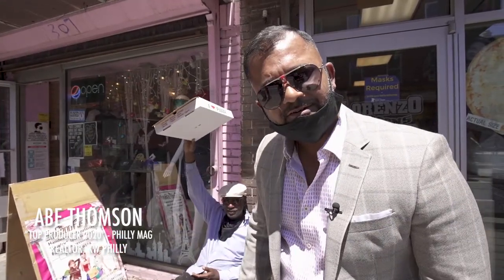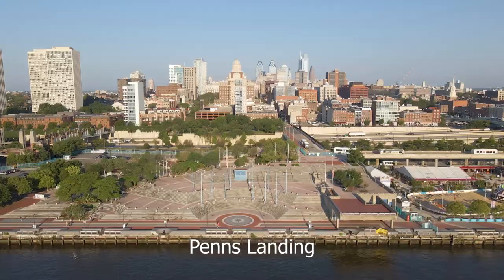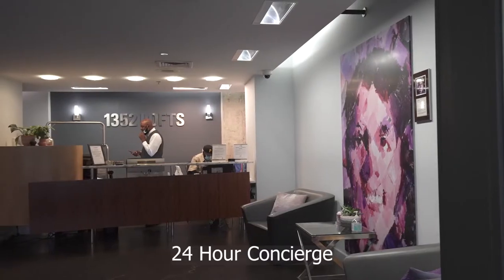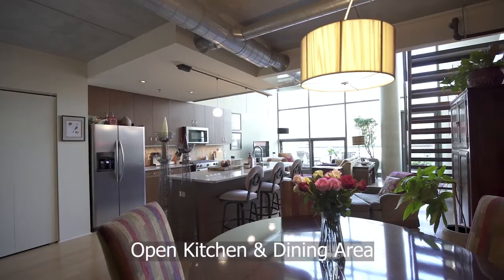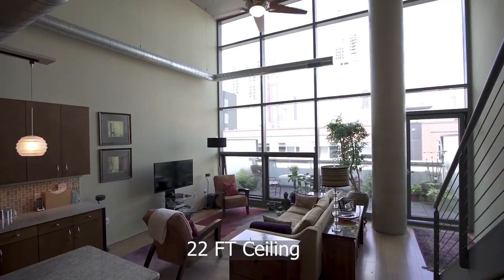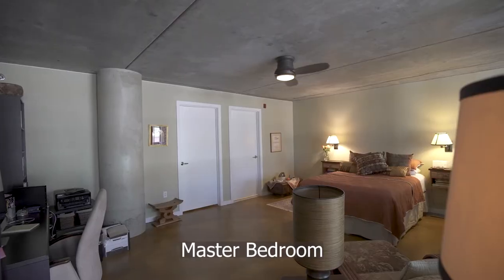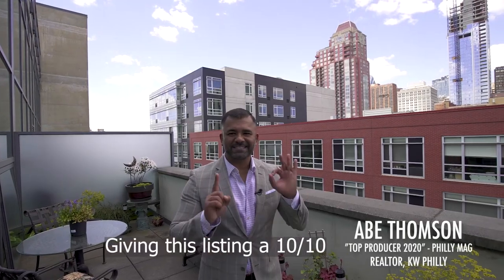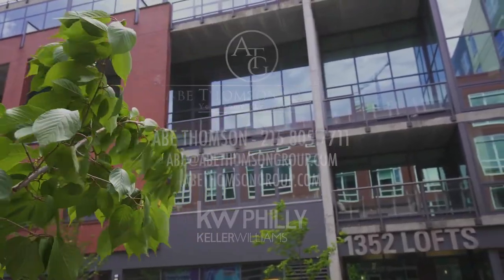1352 South Street, Unit 406 - ATG Branded